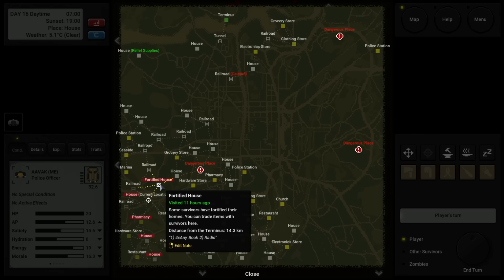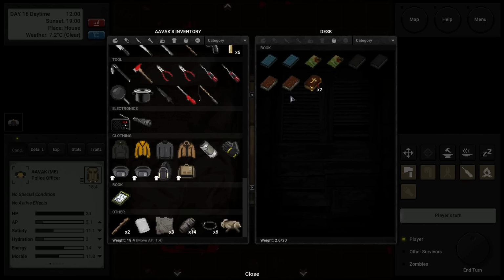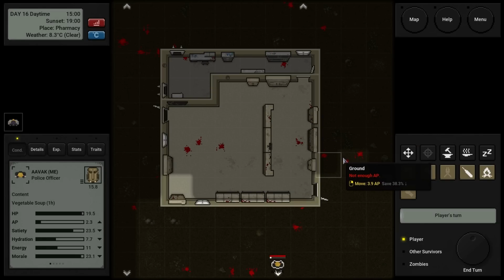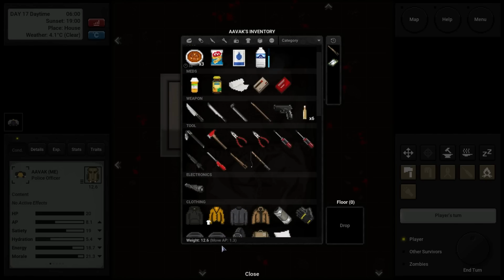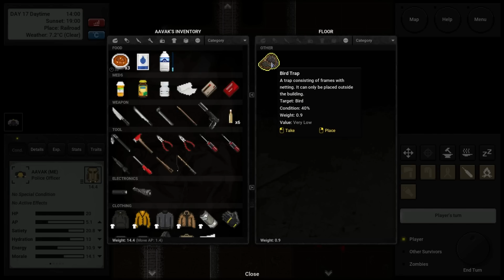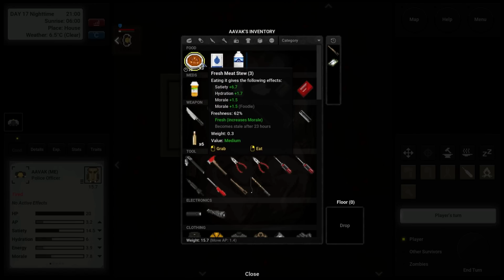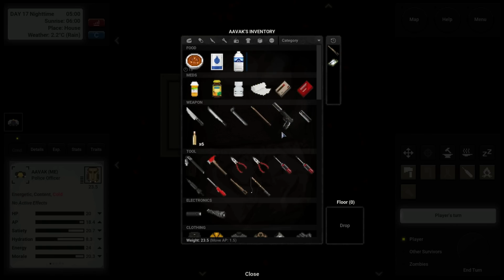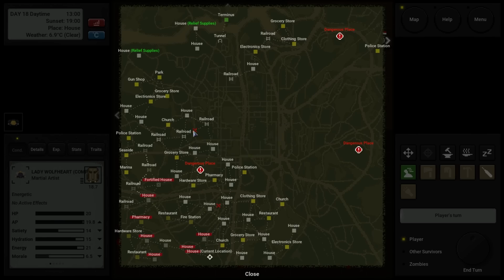Night Fights & Home Invasions - Terminus Zombie Survivors Let's Play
Welcome to episode 6 of my Terminus: Zombie Survivors mini-series, where we guide our crafty, zombie-slaying survivor on the path to salvation at the end of the railroad tracks!

Thanks to the Longplay Studios for early access to the 1.0.0 release branch!